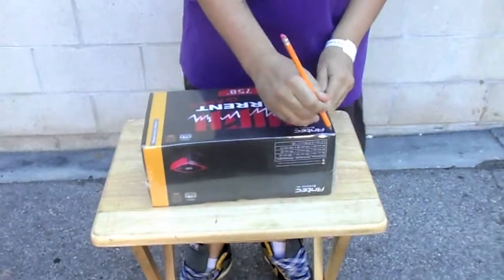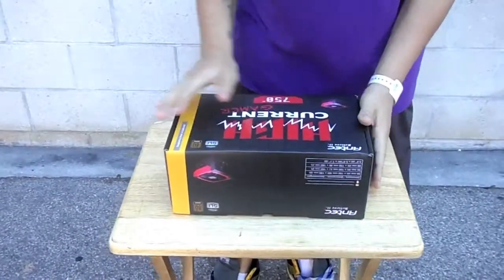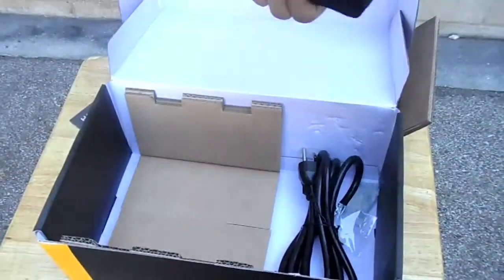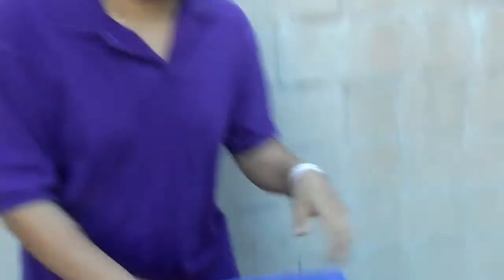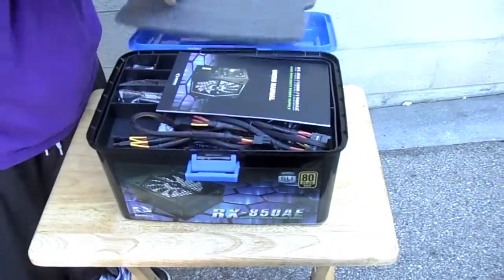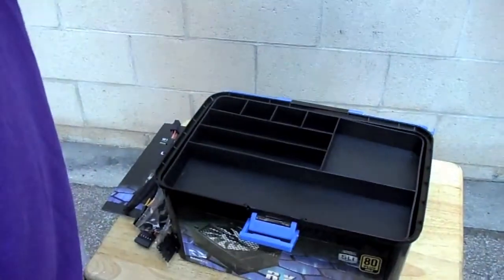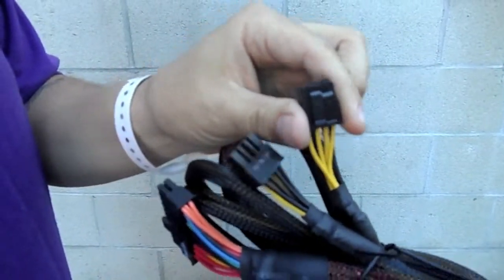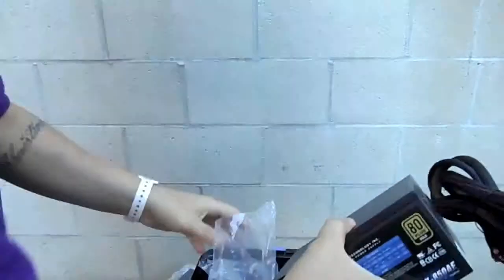Unboxing Toughpower 750W Power Supply And Raidmax RX-850AE 850w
Unboxing Toughpower 750W Power Supply
 And Raidmax RX-850AE 850w